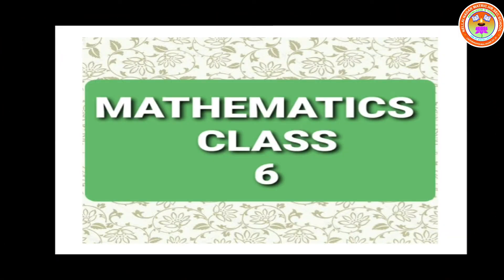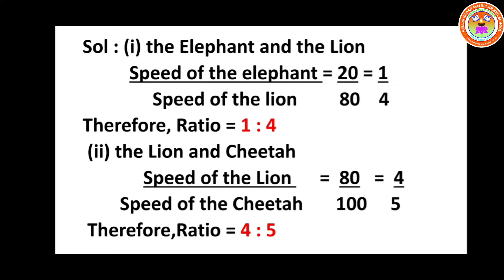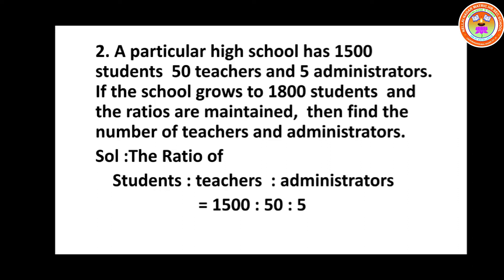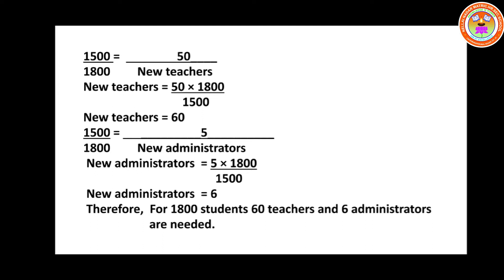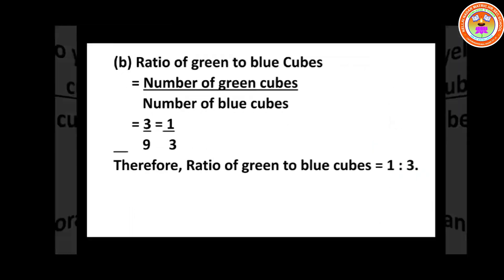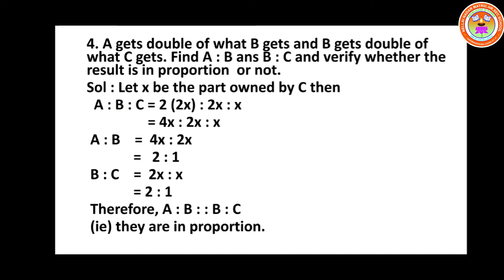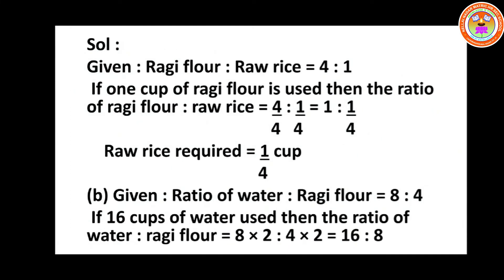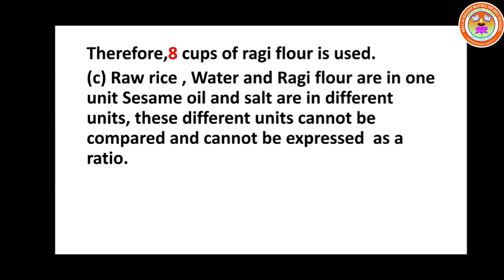STD - VI MATHS CHAPTER - 3 RATIO AND PROPORTION ( EXERCISE: 3.5 )